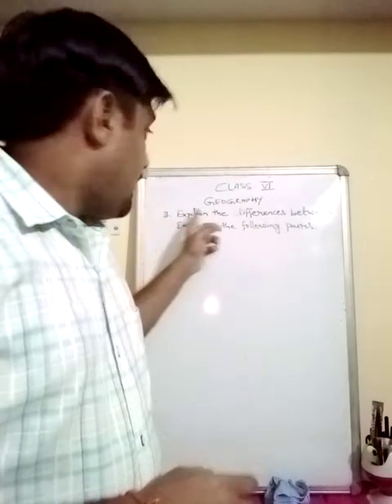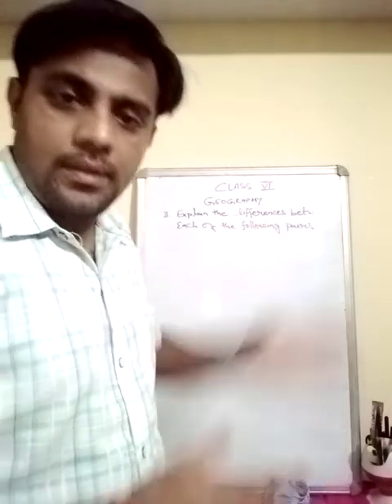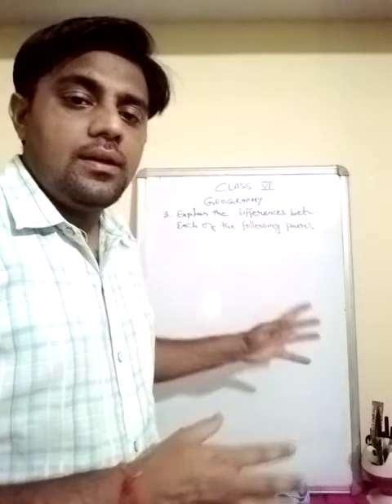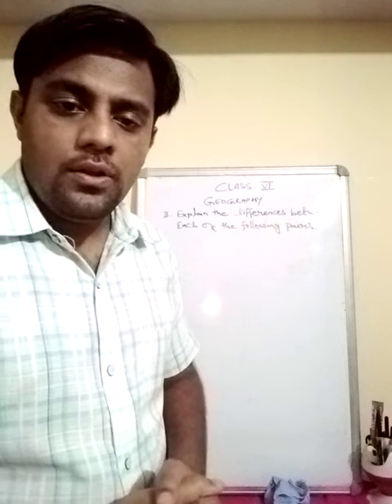Class VI Geography chapter 1 exercise (b) part 1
In this video exercise (b) question 1 has been discussed.